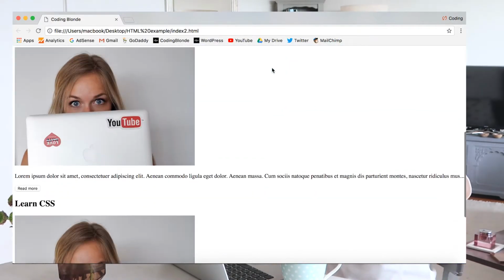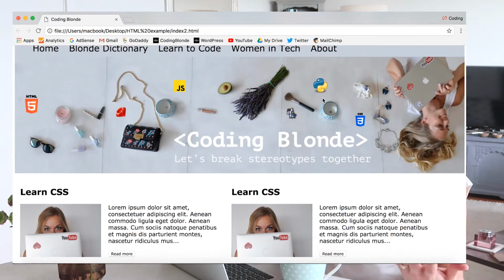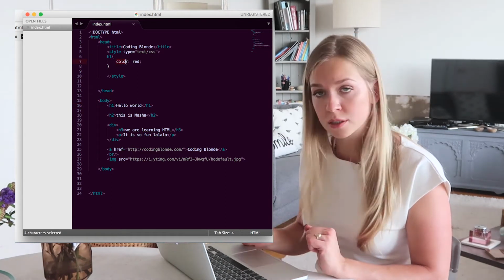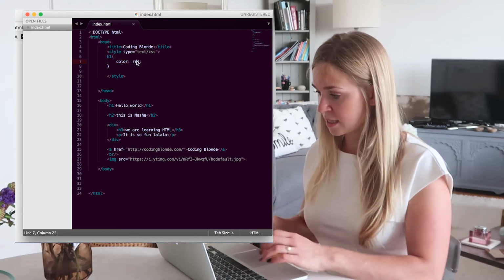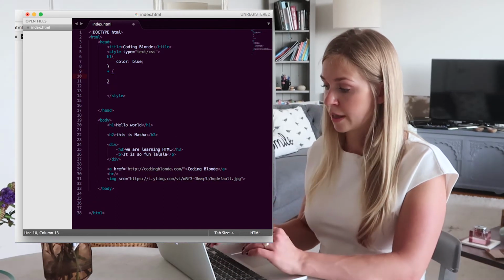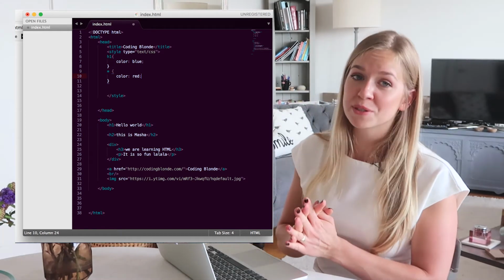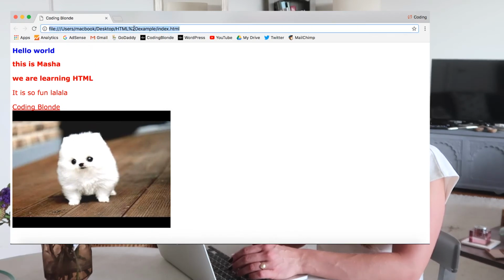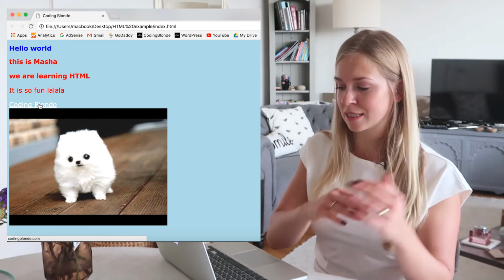CSS - Add Design to Your Website | Learn to Code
Understand the basics of CSS: Why is it called Cascading Style Sheets and how you can add style to your HTML using it.

Or start learning it on

Please let me know if you have any ideas/comments! ✨👩‍💻